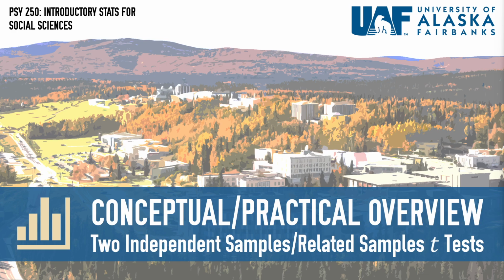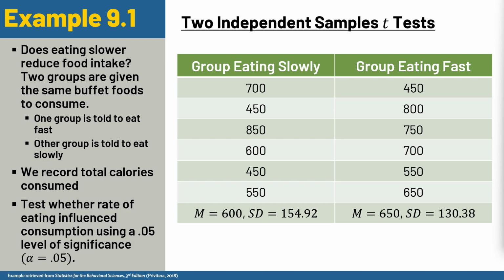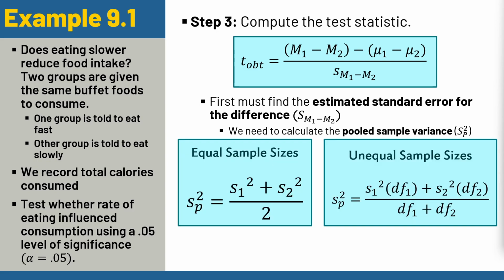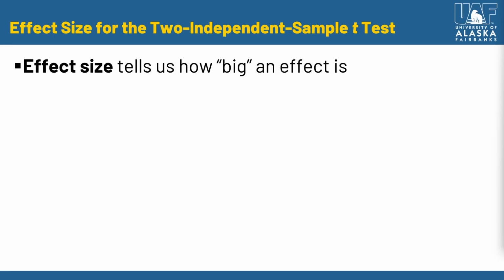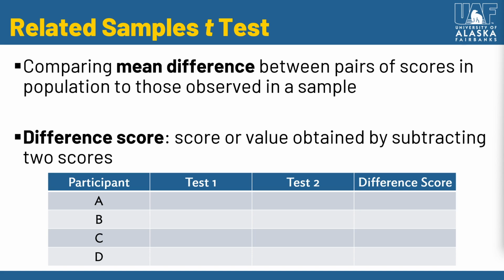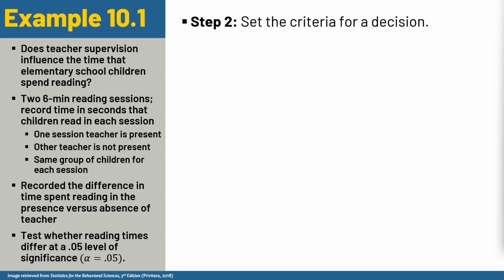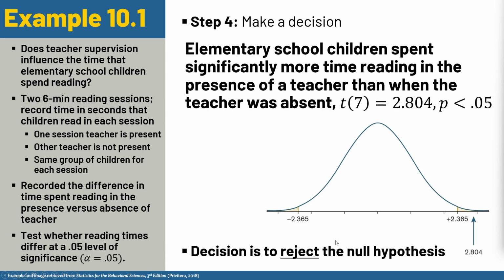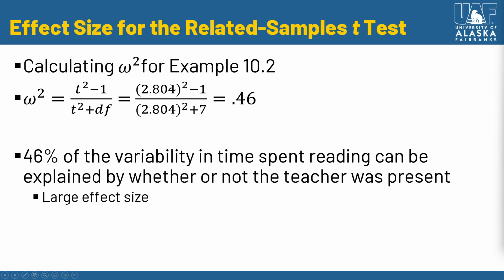Independent- and Related-Samples t Tests | Hypothesis Testing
In this video we'll learn about independent samples t tests and related samples t tests. You've already learned most of the fundamentals in previous videos, so now we'll move faster through the math portions of the content.